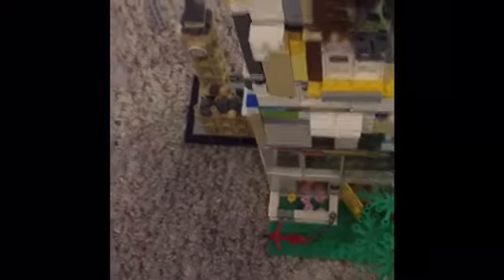Lego store update! I think I'm done!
Hey guys😀 I feel like I'm finished with my Lego store MOC so I'm going to show you around! This took quite a while and enjoy!